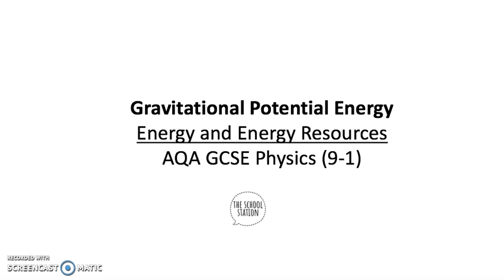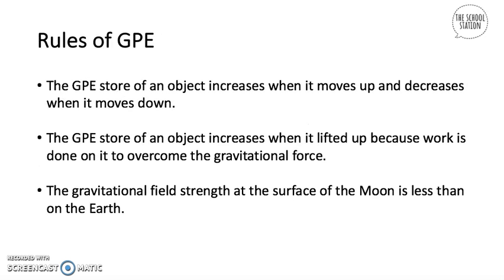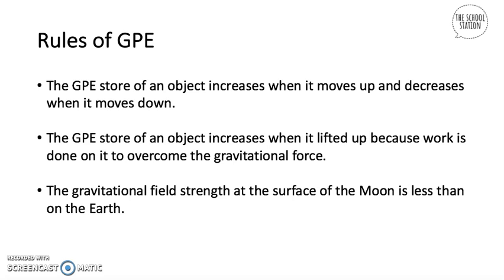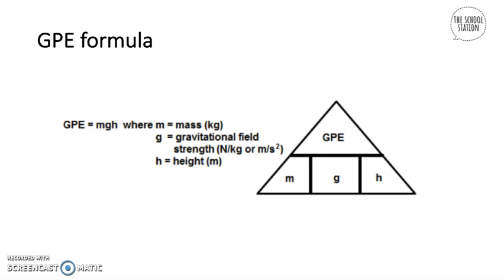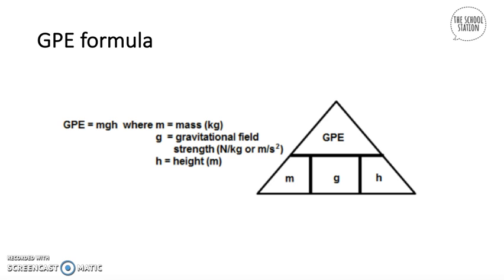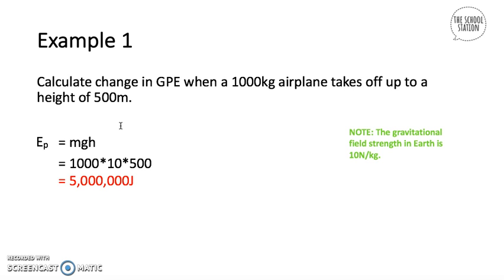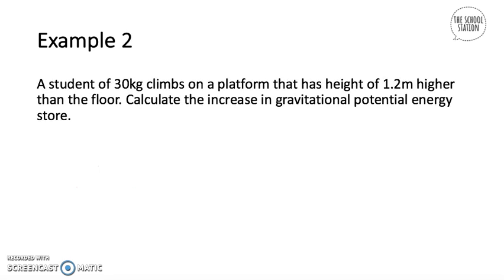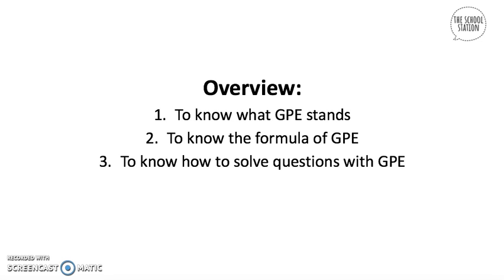Gravitational Potential Energy // AQA GCSE Triple Science Physics (9-1)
In this video, I will explain:

1. To know what GPE stands
2. To know the formula of GPE
3. To know how to solve questions with GPE